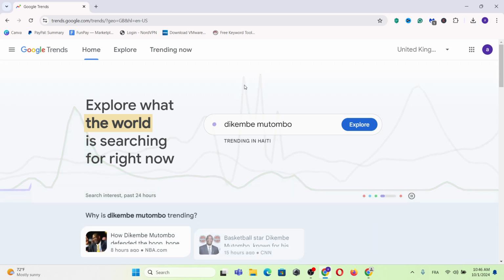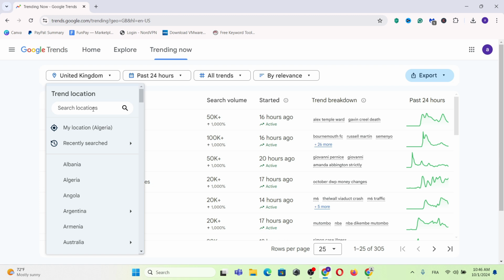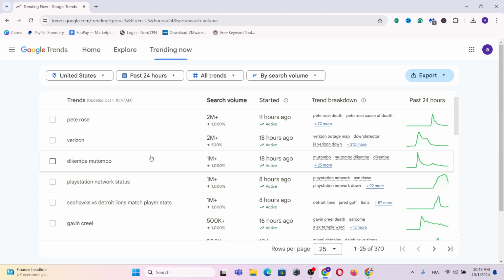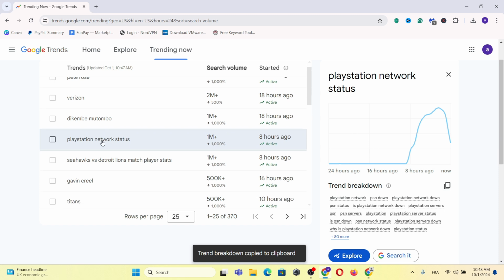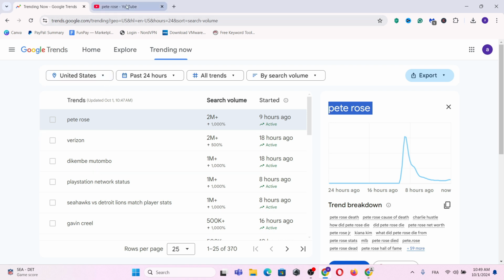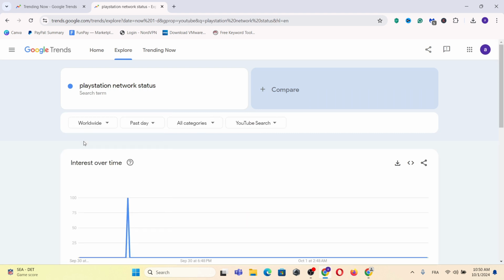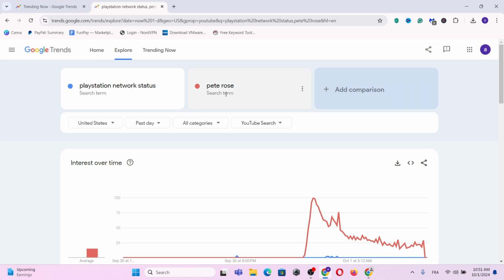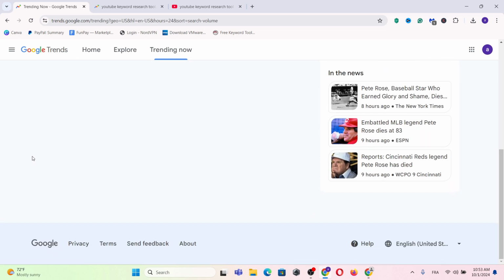How To Use Google Trends For Youtube - A Step By Step Guide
how to use Google Trends for youtube tutorial, In this video I will explain how to use google trends for YouTube, so if you want to learn how to use google trends for YouTube this tutorial is suitable for you how to use google trends for youtube to grow your youtube channel by finding high search volume keywords and create videos about it and get more views on youtube

how to use google trends for youtube - how to use google trends for youtube videos